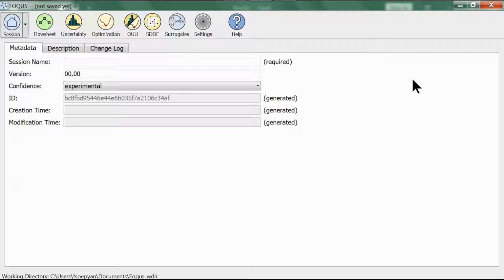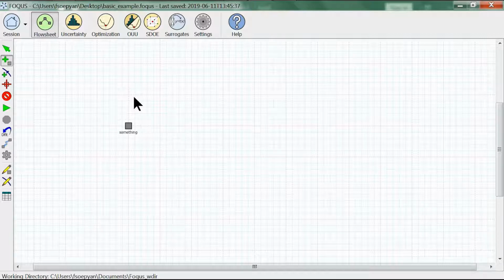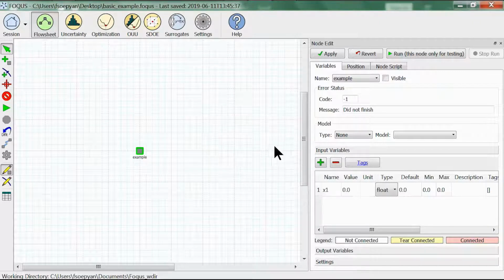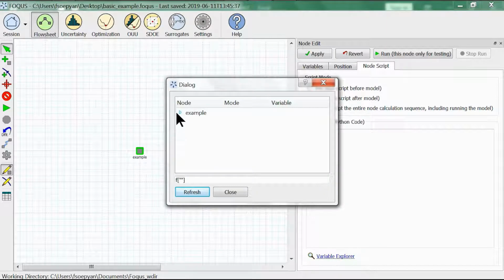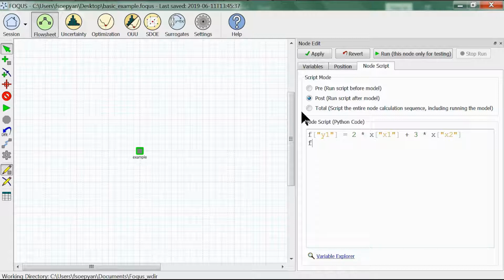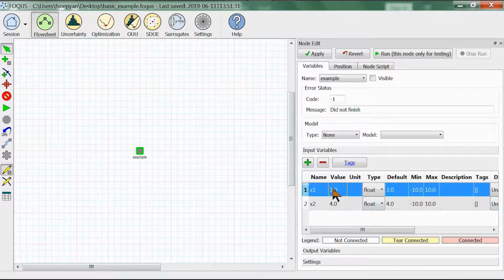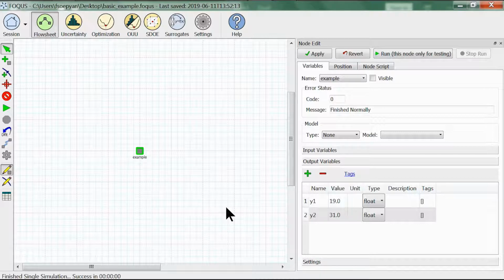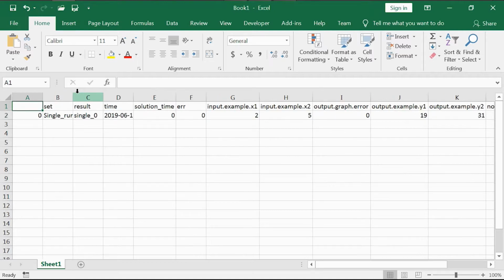FOQUS Basics - Part 2 - Setting Up and Running the FOQUS Flowsheet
This video shows Part 2 of the basics for FOQUS (Framework for Optimization, Quantification of Uncertainty, and Surrogates), where the procedure for setting up and running the FOQUS Flowsheet is shown.

The CCSI2 Team would like to thank NETL (National Energy Technology Laboratory) Multimedia for their help in editing this video.